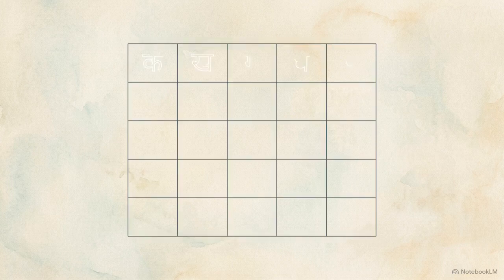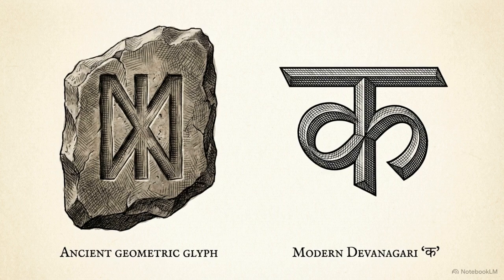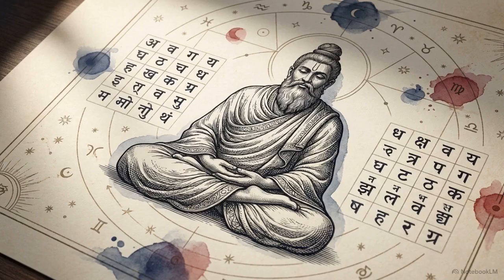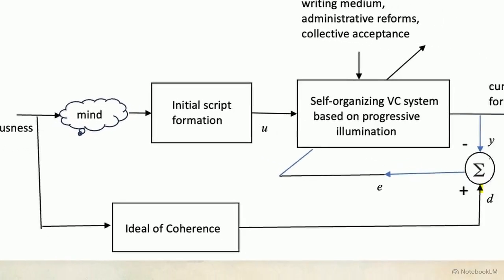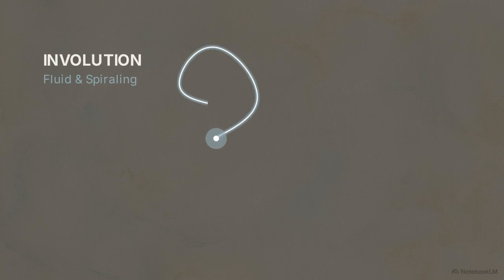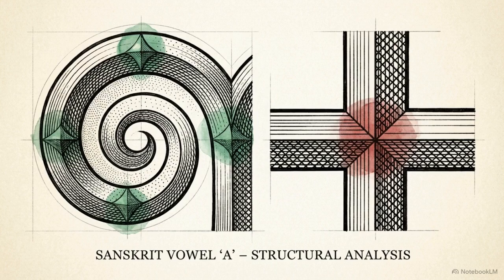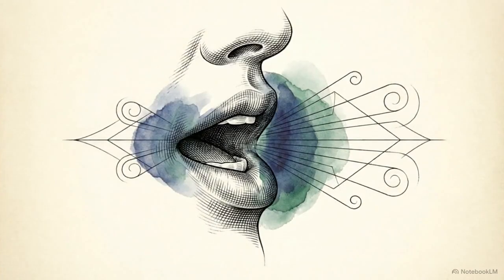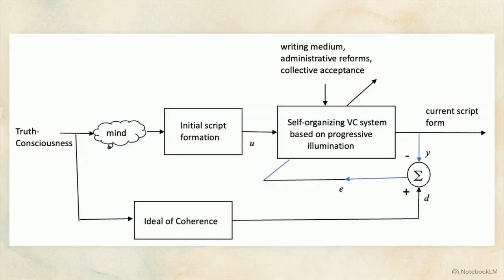The Geometry of Sound Teleology and the Varṇamālā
Based on
Teleology and Script Evolution in the Sanskrit Varṇamālā:               A Philosophical-Structural Reinterpretation
Paper by Rajesh Kothandaraman
Cinematic video overview by NotebookLM